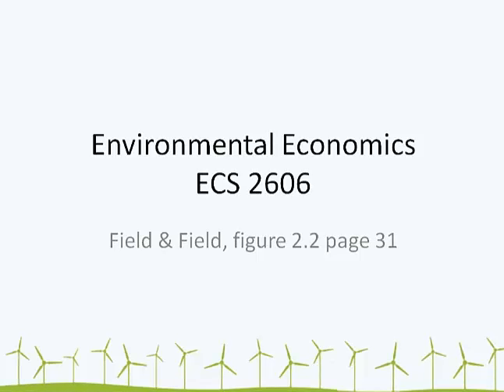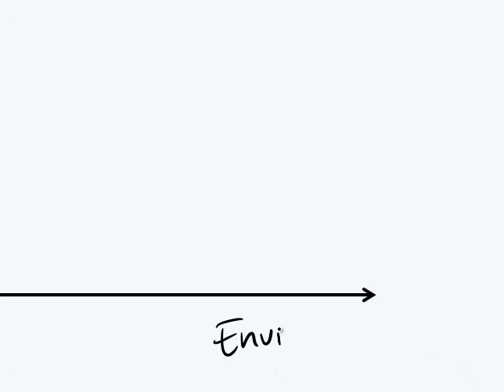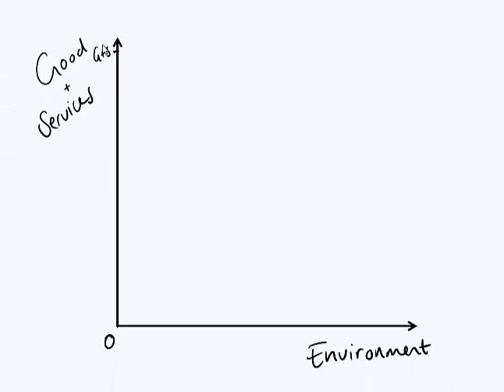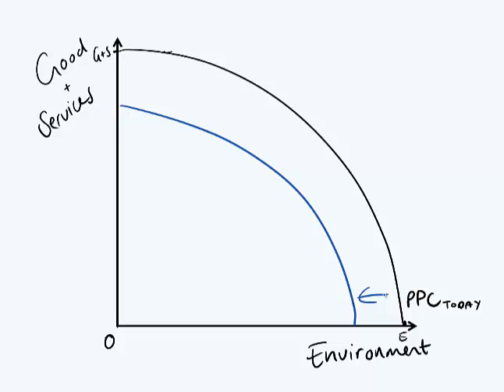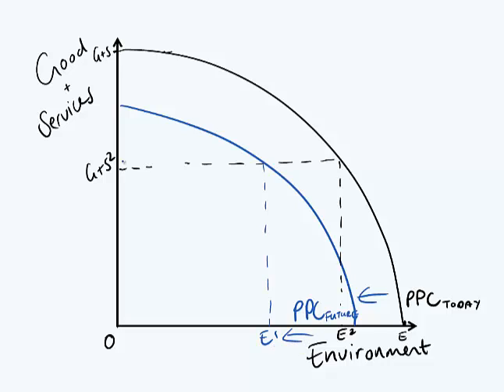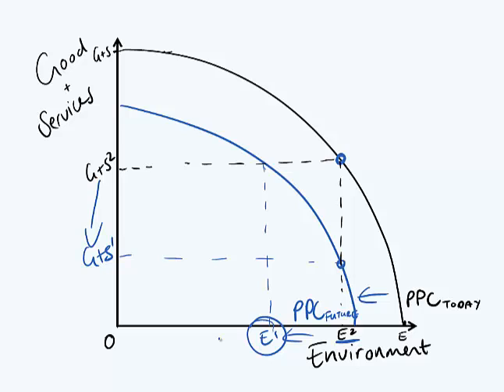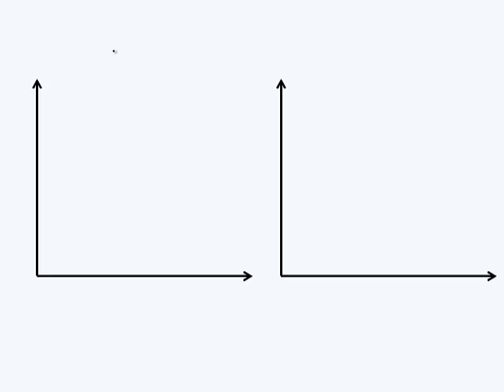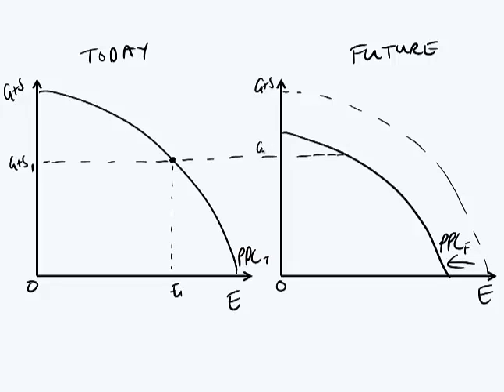Figure 2.2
The Production Possibility Curves for Current and Future Generations. The PPC shifts back in the future if current generations consume too much.